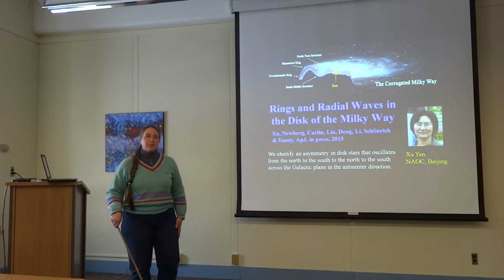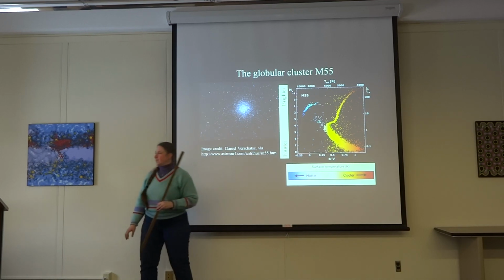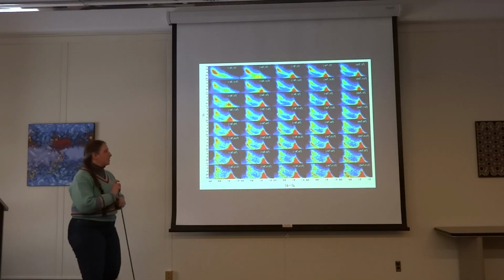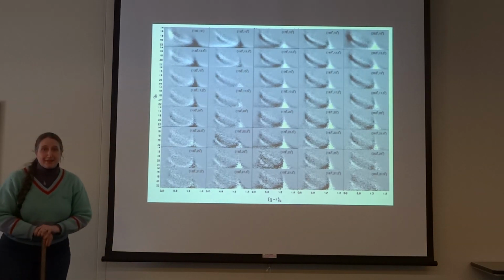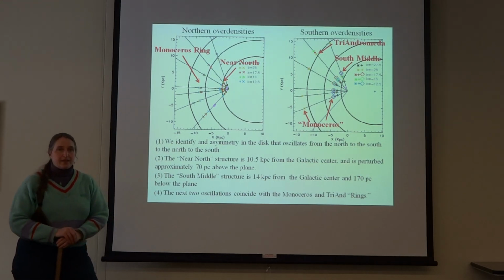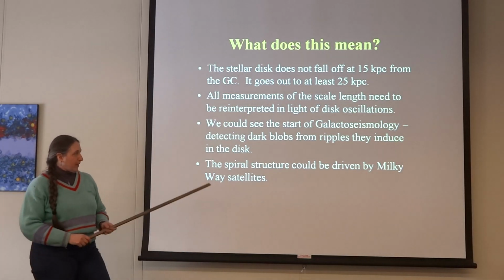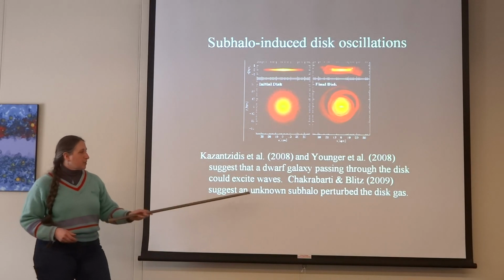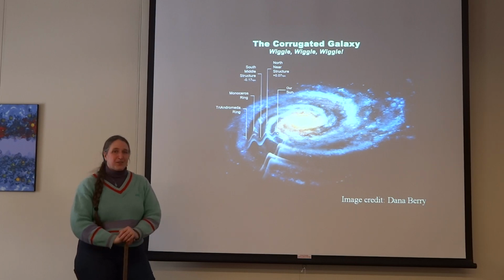The Corrugated Milky Way Galaxy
Prof Heidi Jo Newberg explains how the corrugation in the Milky Way Galaxy was found.